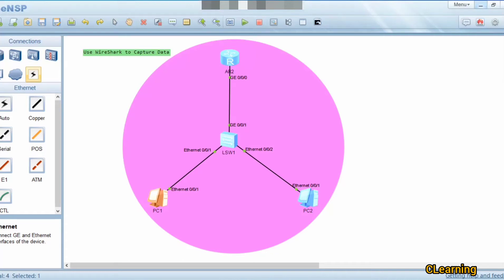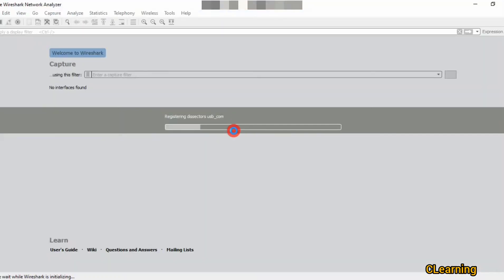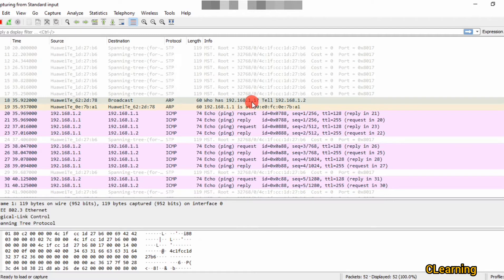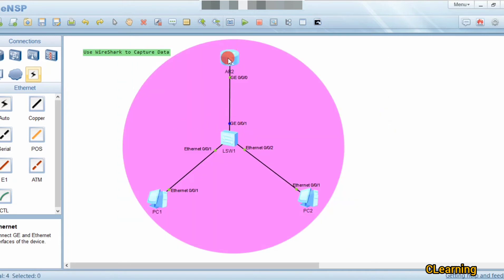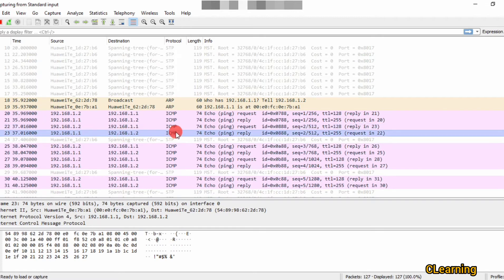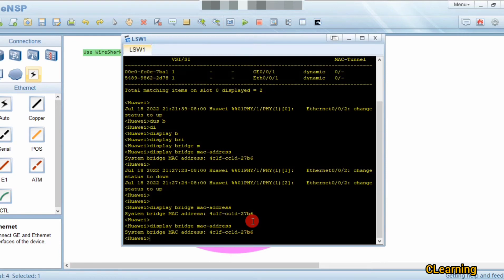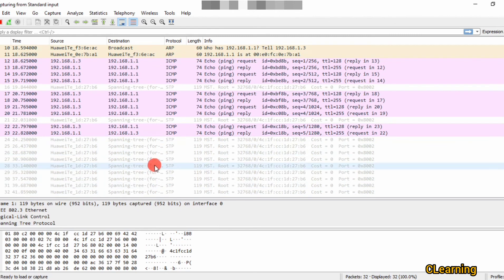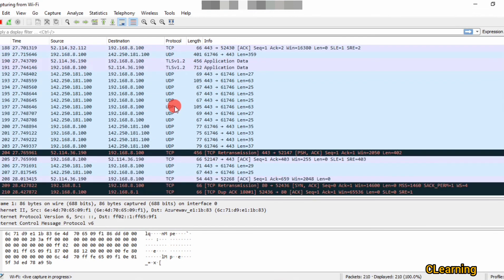How to Capture Data Using WireShark in eNSP Huawei hindi urdu english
How to CaptureData Using wireshark in eNSP Huawei